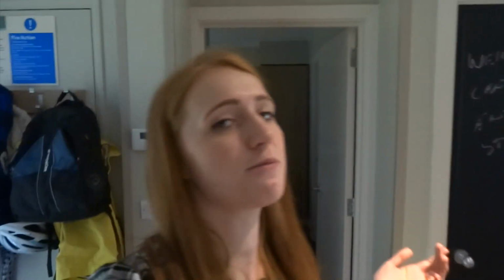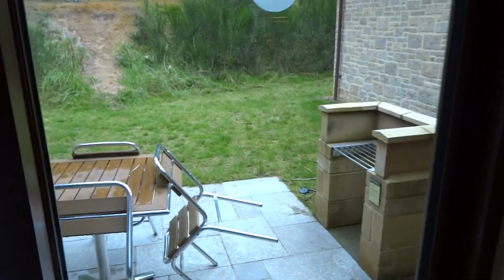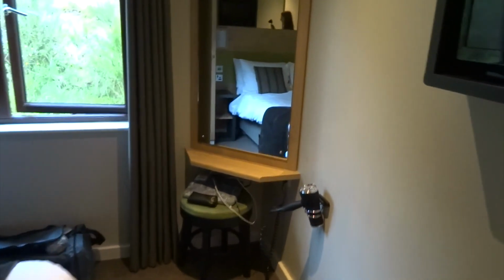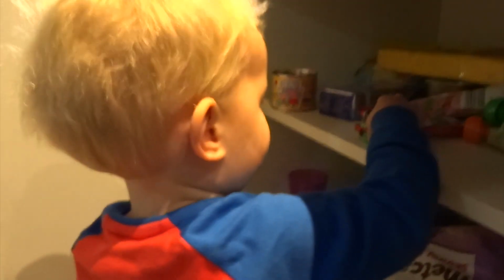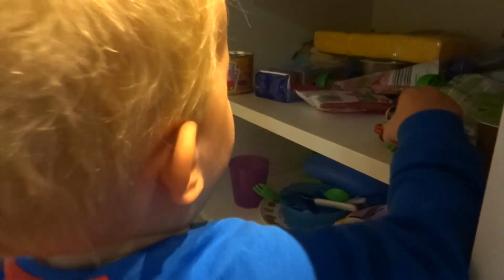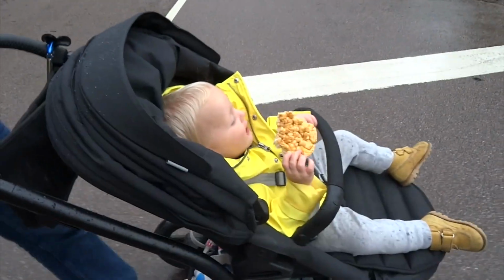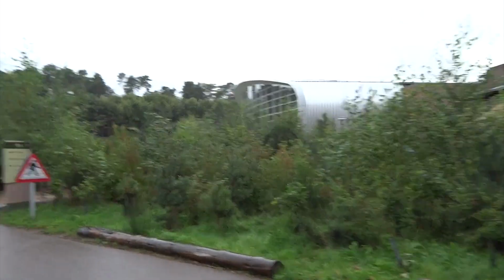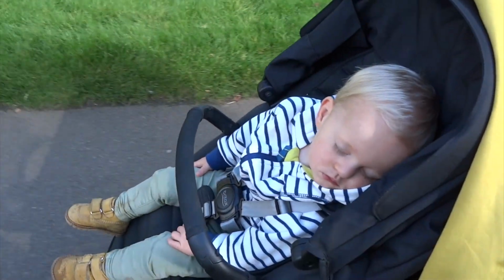CENTER PARCS WOBURN FOREST HOLIDAY VLOG AND A DAY AT WHIPSNADE ZOO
We had a midweek break to Center Parcs Woburn Forest and I thought I would share our trip with you.  On the way home we took a detour to Whipsnade and took Oliver on his first trip to the zoo!

I'm Louise, part-time working mummy to one gorgeous little boy, Oliver, who is 1. I am married to Stu, who works lots of hours to make sure we can have all the things we want in life!

We live in Surrey and we love the fact we live in a very green area. We are a very normal (ish, I mean who is actually 'normal') family, we love getting outside, eating yummy food and relaxing at home with Netflix.